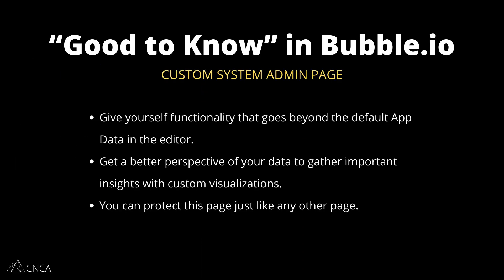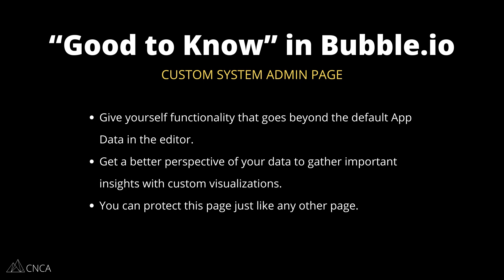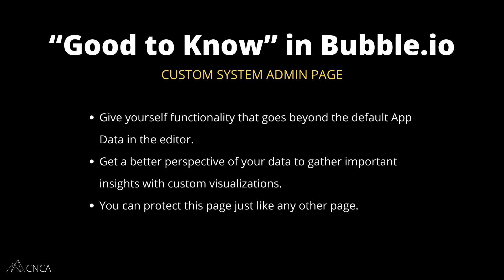Build a Custom Command Center for Your Bubble App | Super Admin Page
Bubble's editor offers a basic level of out-of-the box data management features. But, as you scale, you're going to need a supercharged view with more customized functionalities. Don't miss out on this capability as you require more detailed insights and functions as a super admin of your no code app!